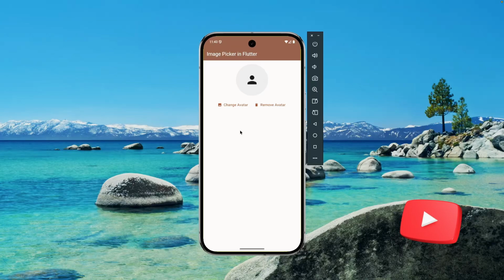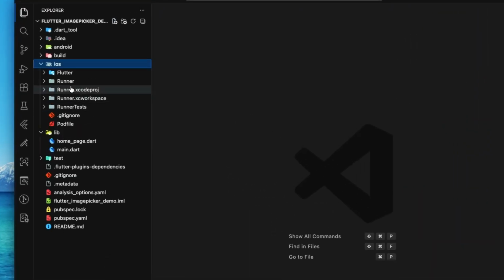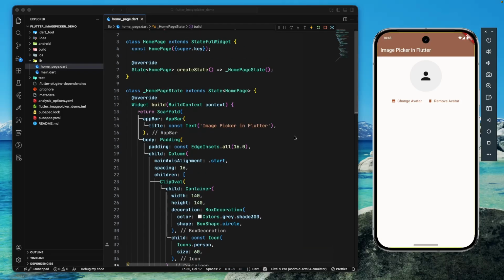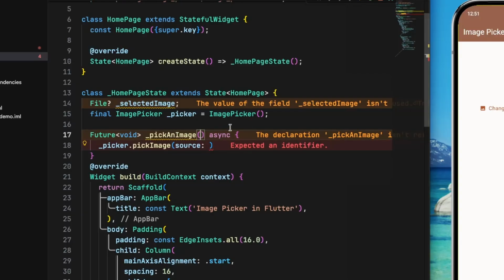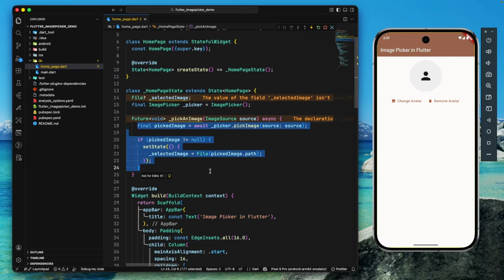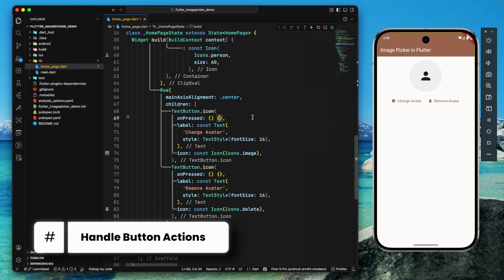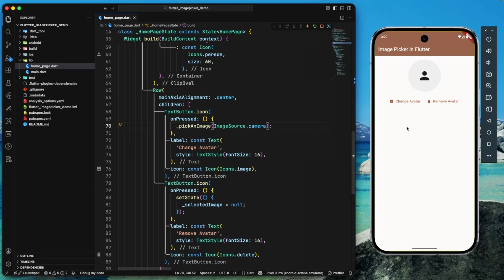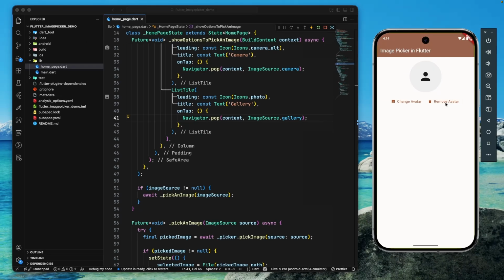Image Picker in Flutter (Camera + Gallery) | Flutter Tutorial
Learn how to build an avatar picker in Flutter using image_picker plugin in this step-by-step Flutter tutorial.

👉 To learn how to build a reusable onboarding screen in Flutter from scratch, watch this video

📱 Pick Image from Gallery or Camera in Flutter | Complete Guide 🚀

Want to let users upload a profile picture in your Flutter app? 🤔
In this step-by-step Flutter tutorial, you’ll learn:

✅ How to install & set up the image_picker plugin
✅ iOS permissions setup (the step everyone skips!)
✅ Pick an image from the gallery in Flutter
✅ Capture a photo using the camera
✅ Display the selected image in your UI
✅ Remove the selected image & reset to default
✅ Show a bottom sheet with Camera & Gallery options
✅ Handle errors

This is a real-world feature used in almost every modern app — and we’ll implement it step by step with clean and reusable code 💯

This video is perfect if you:
👉 Are learning Flutter and want practical features
👉 Are an intermediate Flutter developer
👉 Are building profile or user-based apps
👉 Want to write clean, production-ready Flutter code

⏱️ Chapters:
00:00 Demo
00:15 Install image_picker Plugin
00:29 iOS Permissions (Info.plist)
00:49 UI Overview
01:19 State Variable
01:40 Pick Image Function + Error Handling
03:01 Display Selected Image
03:22 Handle Button Actions
03:57 Camera Support
04:20 Bottom Sheet (Camera vs Gallery)
04:39 Final Demo
04:49 Outro